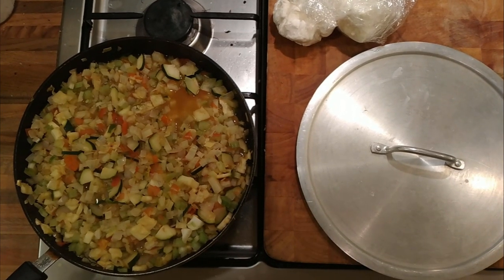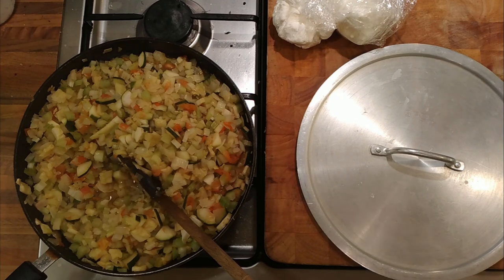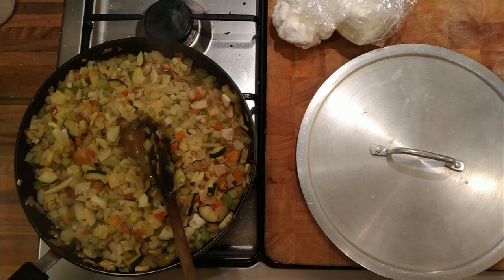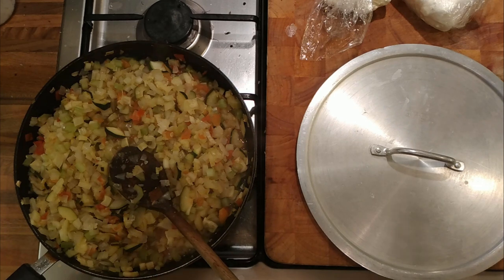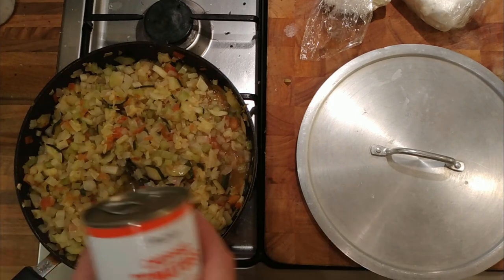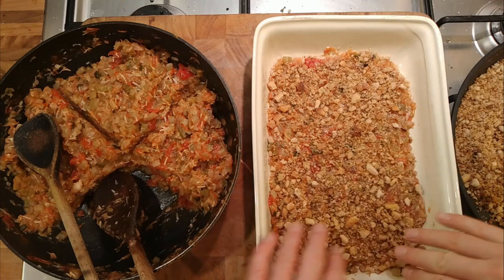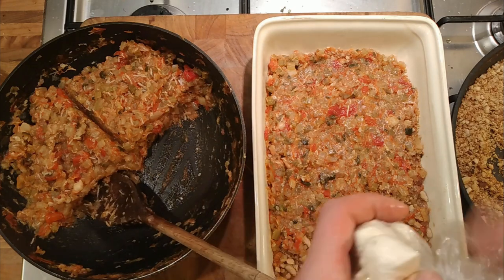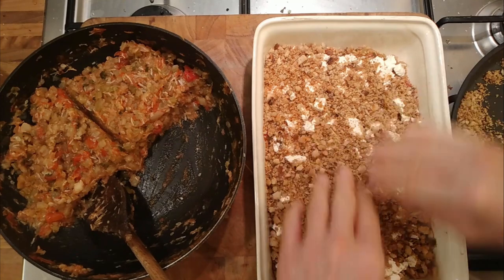Will of Lots Celery Make A Vegetable Dish More Meaty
I use up a lot of leftover celery in a dish and it tasted really meaty, lets see if it really was the celery that was the cause.

Vegetable and Breadcrumb Bake 6 Portions
2kg Mixed Vegetables Onion Celery Courgettes Tomatoes, cooked and reduced by half to 1kg
1 x 400g Tin Tomatoes
550g Dried Breadcrumbs
50g Olive Oil
200g Feta
750ml White Sauce
100g Cheese for topping